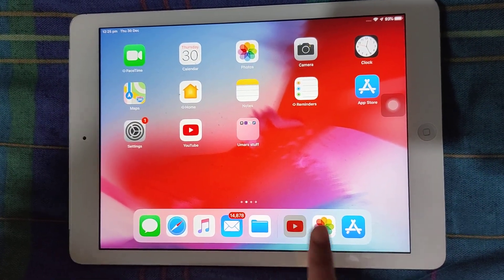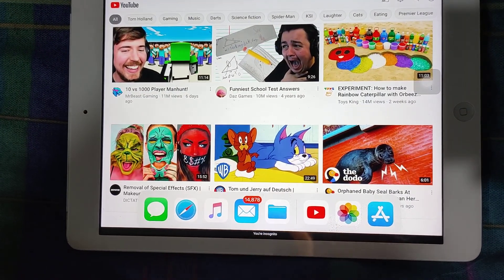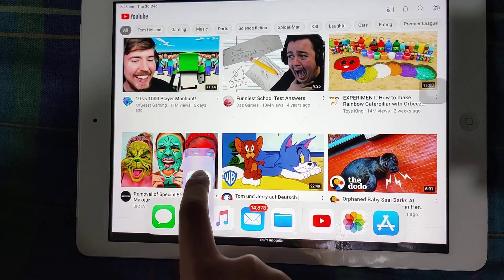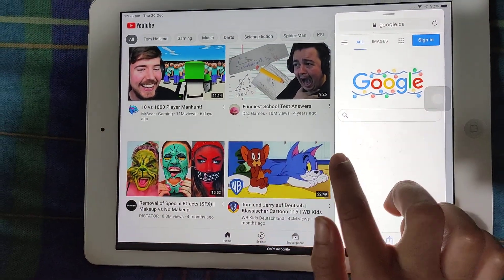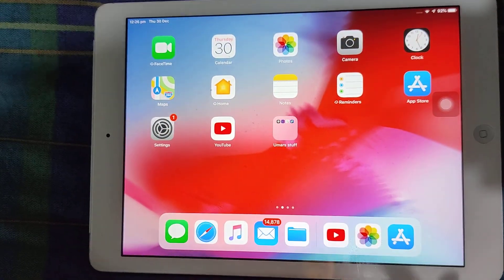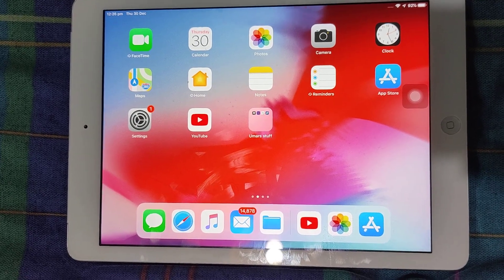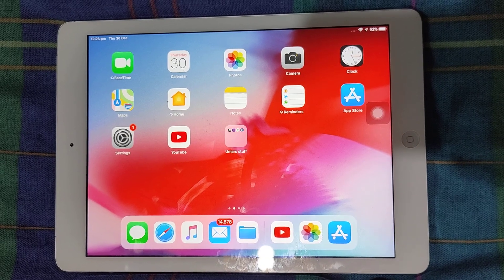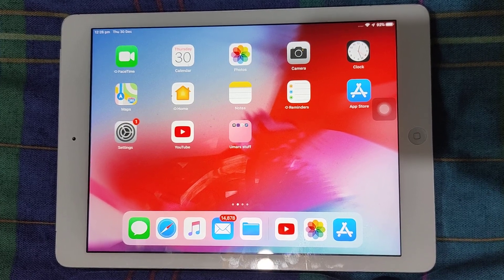How to do split screen (Multiple windows) on iPad or any iOS Devices.